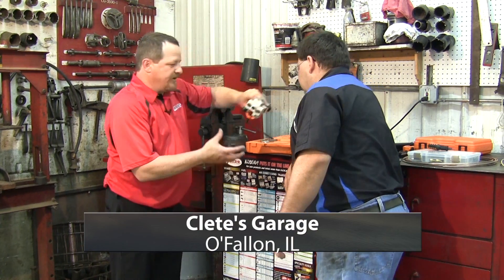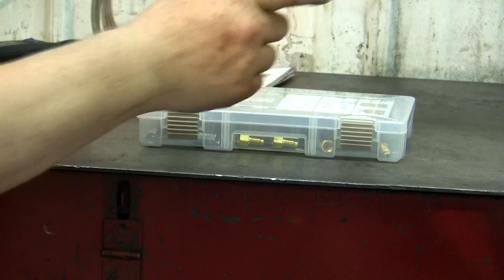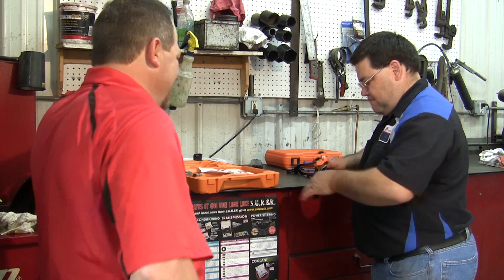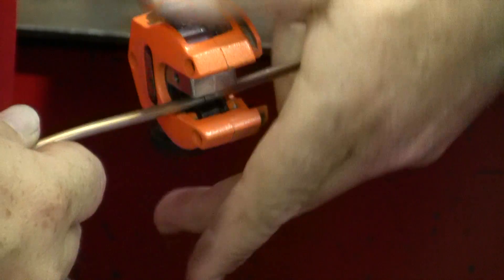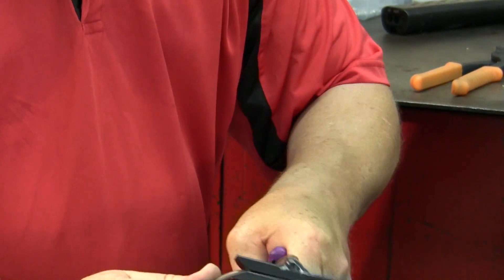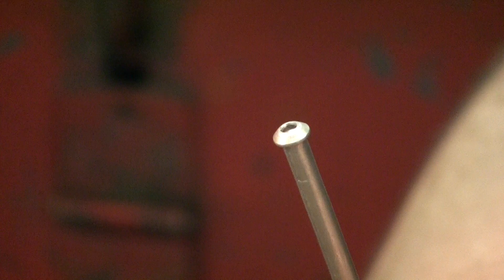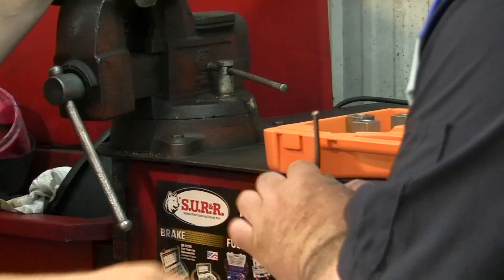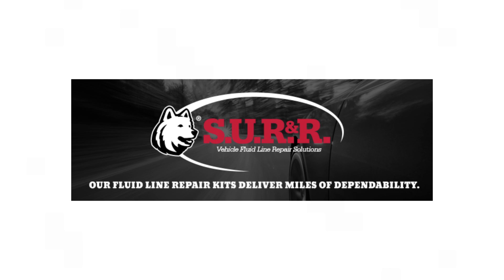S.U.R.&R. BR-EZ316 Brake Line Repair Kit and Specialty Tools - Overview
S.U.R.&R - This demonstration at Clete's Garage in O'Fallon, Illinois shows why busy technicians count on S.U.R.&R. for the best results in brake line repairs.

It starts with an all-in-one kit…everything needed to replace brake lines quickly and easily. The kit includes an assortment of standard and metric flare nuts to tackle almost any job.

((Mark Nicodemus, S.U.R.&R/ Field Support Representative: That’s all the SAE…all the metric bubble flare tube nuts you could ever ask for))

Each kit comes with 25 feet of ULTRA-Bend Brake Tubing. The industry’s highest quality brake tubing is easy to bend…route...flare…and install...backed by a lifetime warranty…and Made in the U.S.A…like all S.U.R.&R. products.

((It’s just one heck of a way to really speed things up. We’re cutting hours off jobs and making your life a little easier when it comes to this stuff))

S.U.R.&R. also offers specialty tools to make repairs faster and easier. The Automatic/Ratcheting Tubing Cutter features an innovative spring-loaded design and removable head for tough-to-reach places.

((It’s got a spring load for the blades. So as you are ratcheting it’s going to consistently cut. Traditionally, I’d spin…tighten…spin…tighten.

If the handle's in the way…simply pop it off…you’ve got a mini-tube cutter. And in seconds you have a nice fresh cut. You don’t have any of the de-burring problems you had with traditional tube cutters))

The Brake Tubing Reamer gets the tube ready for flaring in seconds.

((You see how much cleaner that edge is and ready to go. Chances of successful flaring go through the roof when you take the time to prep the tubing like it should be prepped.))

These Tubing Straightener and Bending Pliers shape brake lines easily without kinks.

((Quick twists. Perfect 90’s. Back to Backs. Just things you can’t do with a traditional tubing bender. Sturdy in your hands. You can twist and really manipulate. And they are a lifetime warrantied tool))

The HYDRA-Assist Flaring Tool provides simple set up for easy on-the-vehicle flaring.

((Perfect. It turned out just right. Think past--I love the Master Tool but still…you get lines. You have to file things. Tube nuts don’t spin. We’ve eliminated all those problems.))

The High Speed Super Duty Flaring Tool is for off the car flaring…with cam-lever operation for speed…efficiency and perfect flares every time.

((This thing will flare OE grade flares in about 10 seconds. It seats in a vice. We also make an FT-351 mount for the bench so you don’t have to tie up the vice. When it’s put away it’s a nice low profile piece.

Some guys prefer on car. Some guys prefer off car. We just want to make sure we have our customers’ needs covered.))

Contact S.U.R.&R…your single source solution for Automotive Fluid lines and specialty tools.